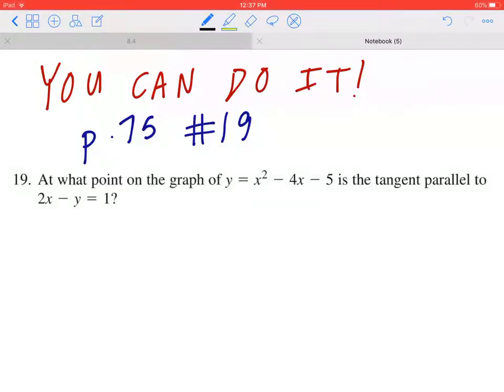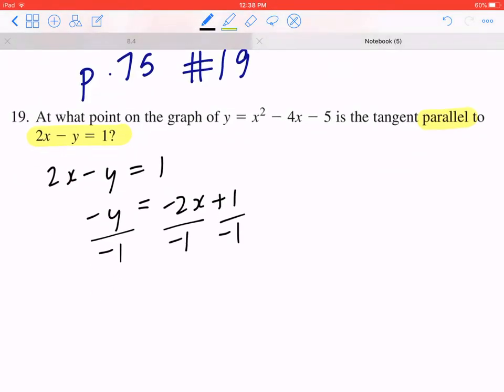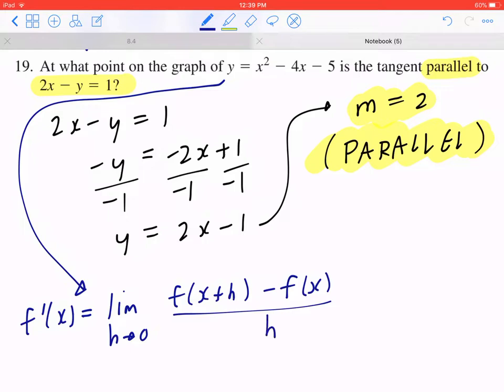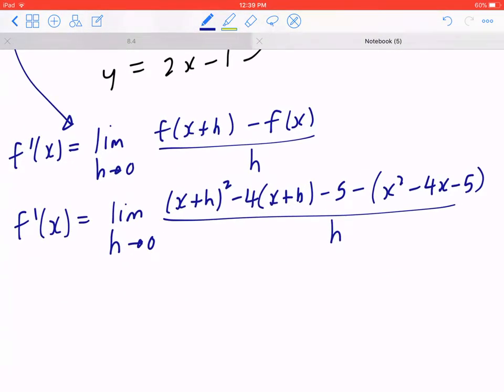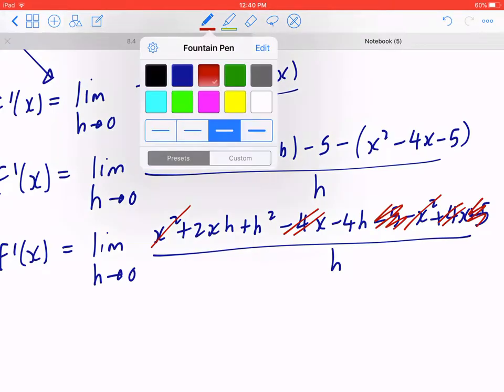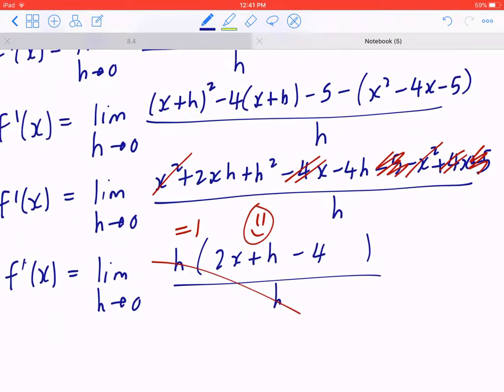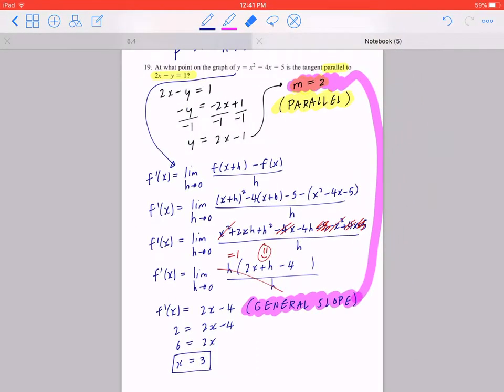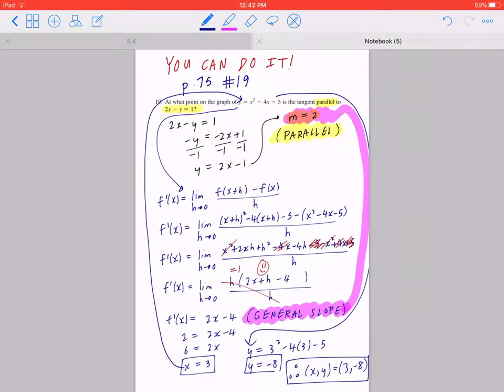At what point on the graph of y = x² - 4x - 5 is the tangent parallel to 2x - y = 1?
Chapter 2.1: The Derivative Function
19. At what point on the graph of y = x² - 4x - 5 is the tangent parallel to 2x - y = 1?